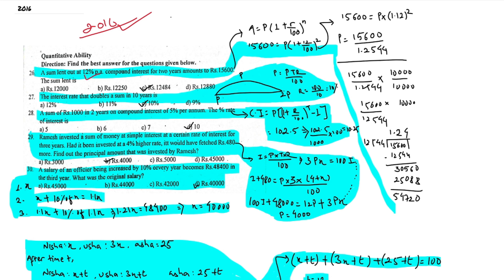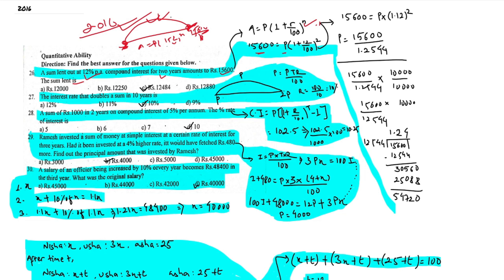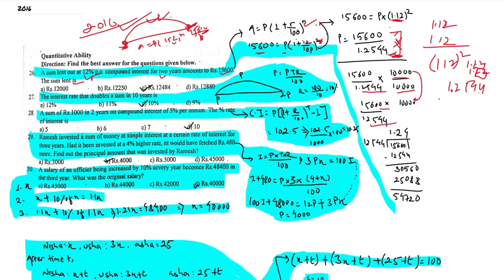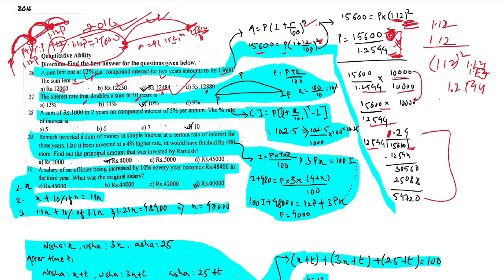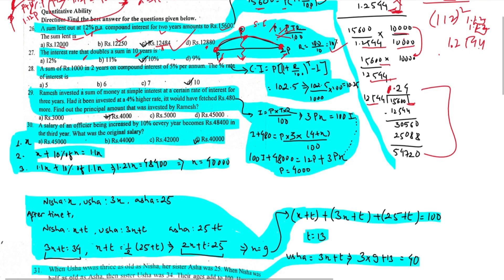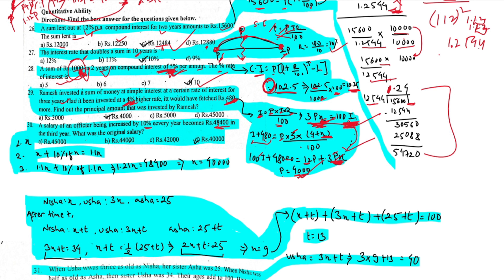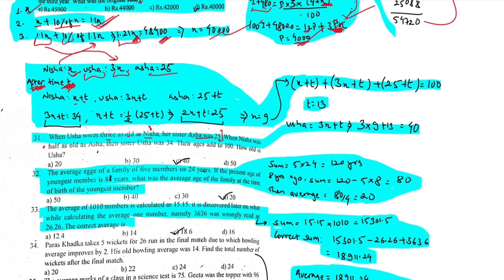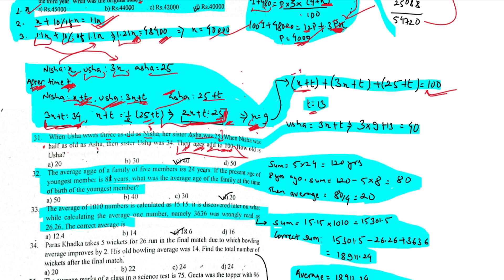CMAT Nepal// past question solution 2016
CMAT past question solution 2016 (Maths section).